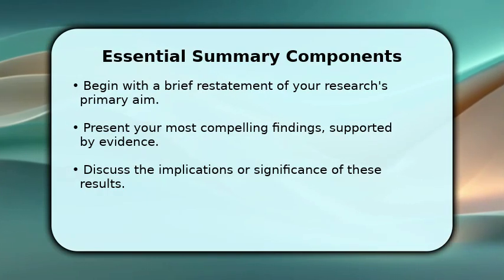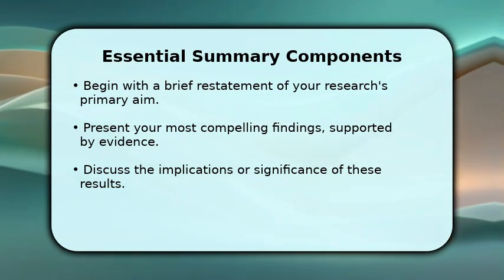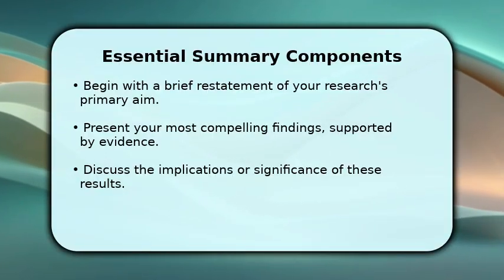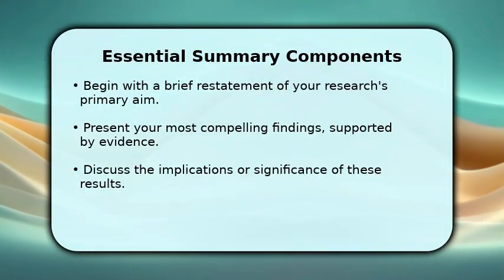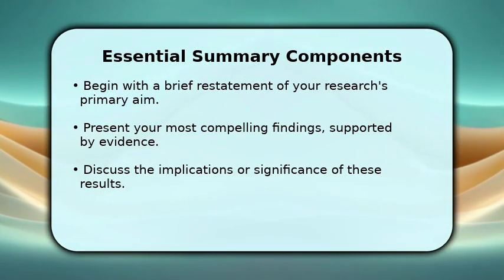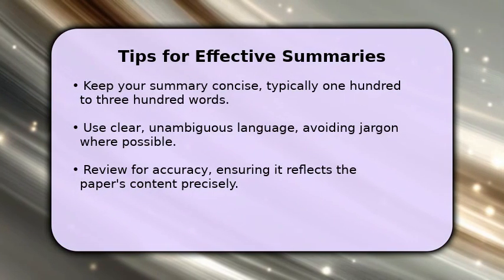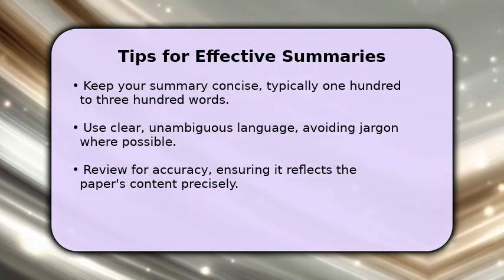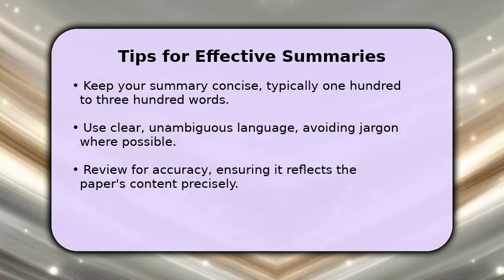How to Make Summary of Findings in a Research Paper - Full Guide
▸ (x) Learn how to condense complex research findings into a concise summary. In this video, we'll cover the steps and best practices for creating an effective summary of your research paper. From identifying key points to organizing your thoughts, we'll take you through it all.

research paper summary, findings summary, academic writing tips, research paper organization, summary of research findings